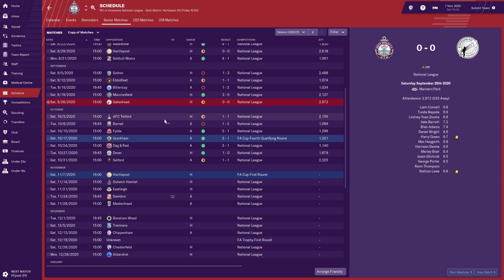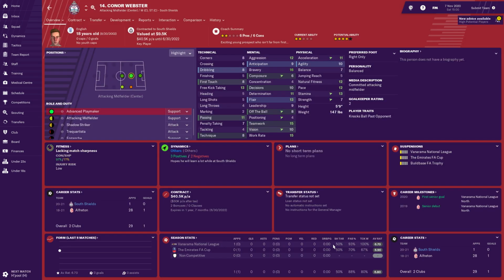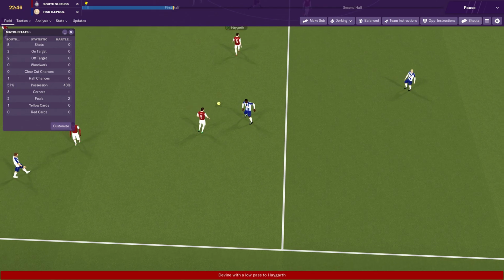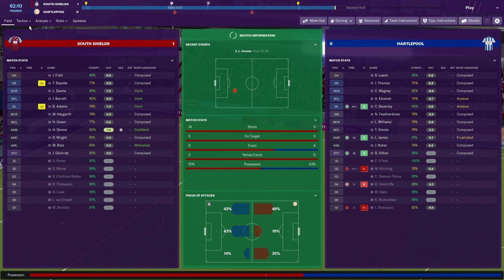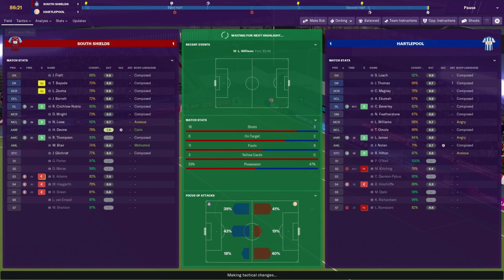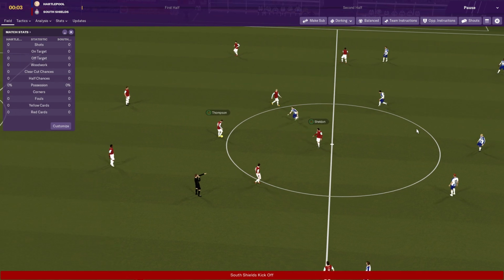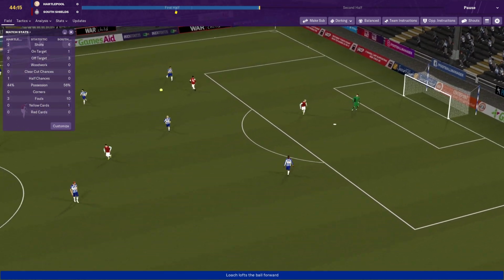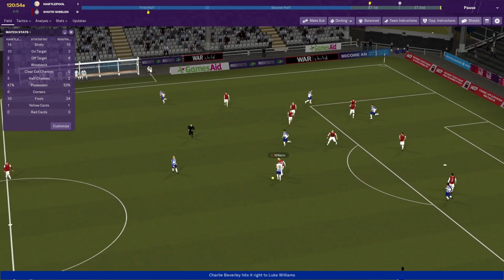FA Cup Time! - South Shields - Football Manager 2019 #13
We continue our journey with South Shields in our FM19 series.